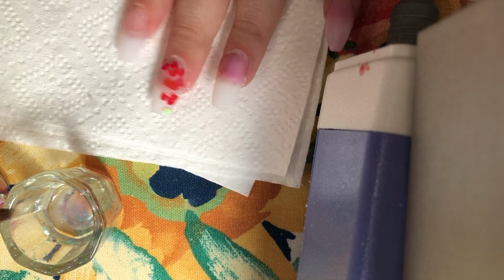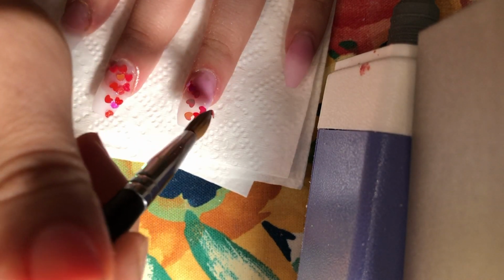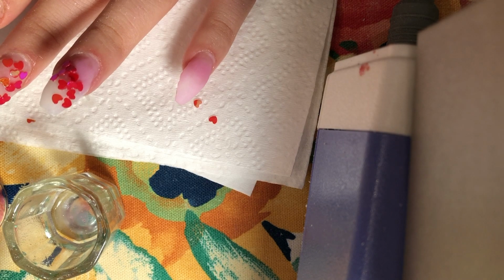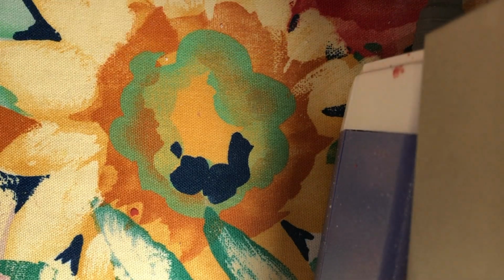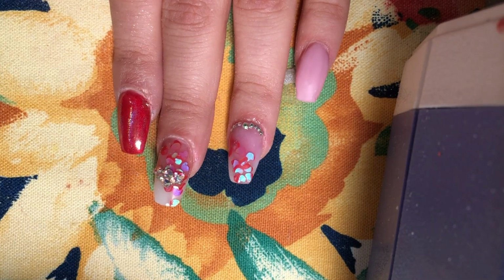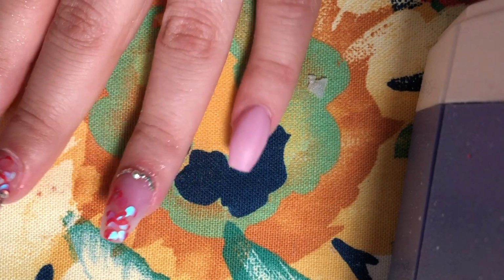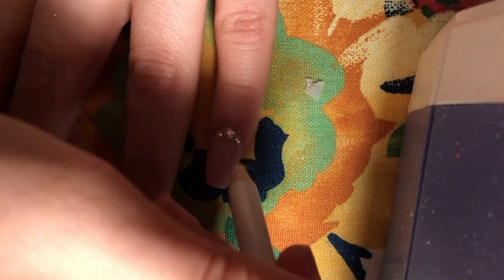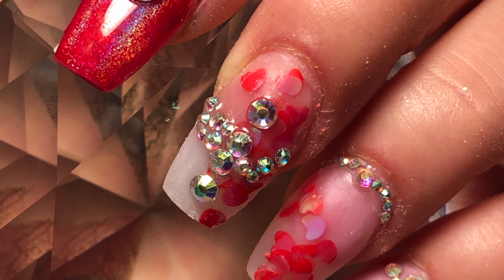easy acrylic nails fast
Quick and easy acrylic nail tutorial/ how to at home. Tips and tricks for easy effortless acrylic nails. Get acrylic nils with out acrylic easily at home. How to nail tutorial is perfect beginners or advanced nail techs.